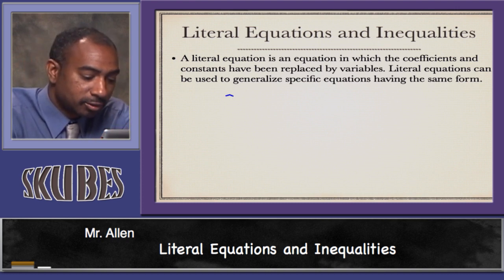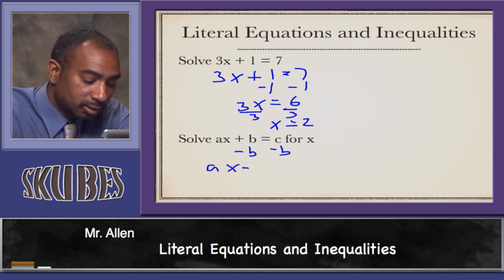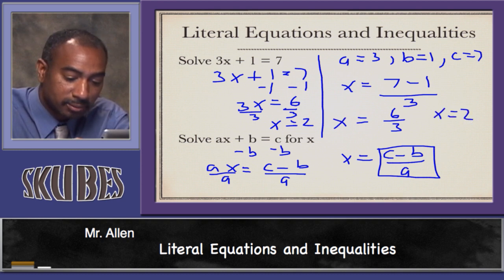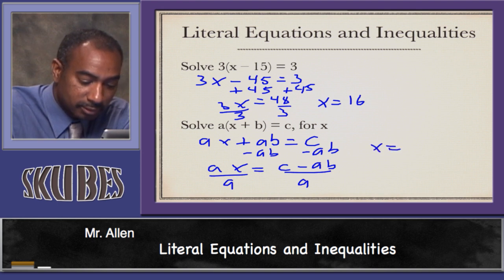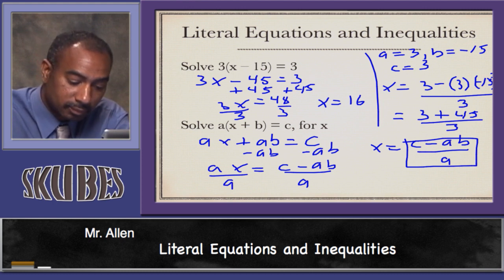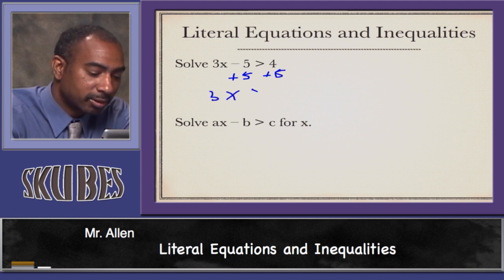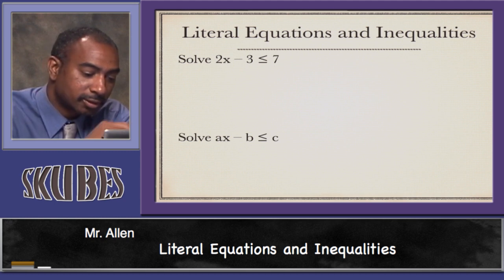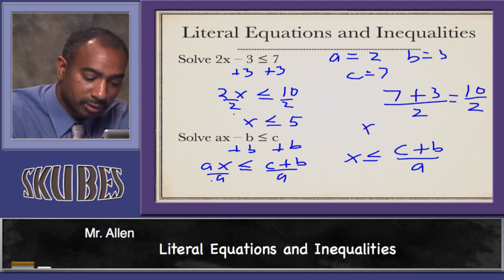Literal Equations and Inequalities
A-REI.1